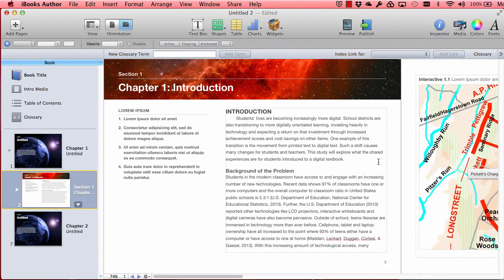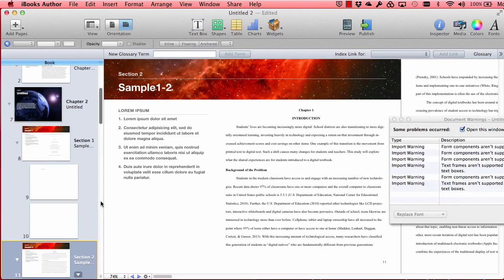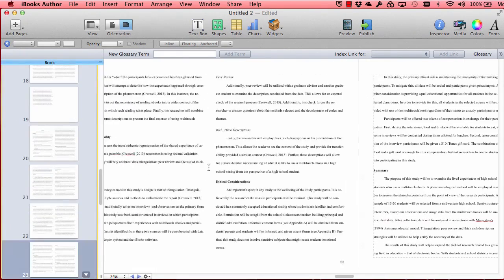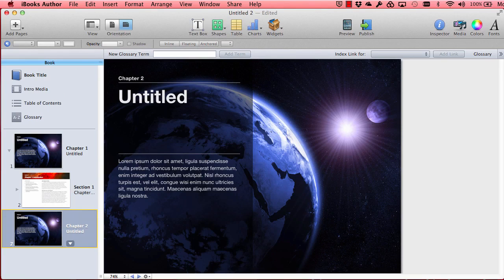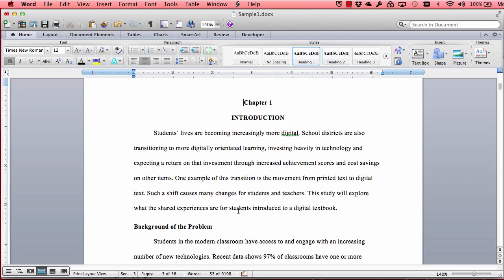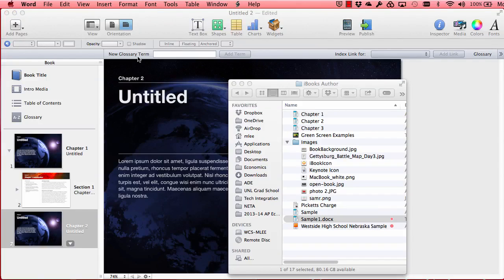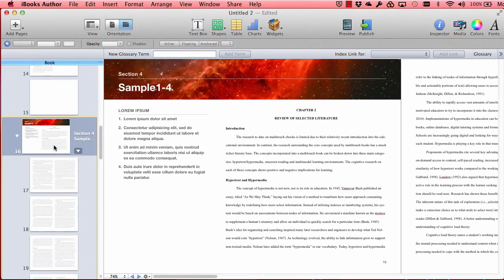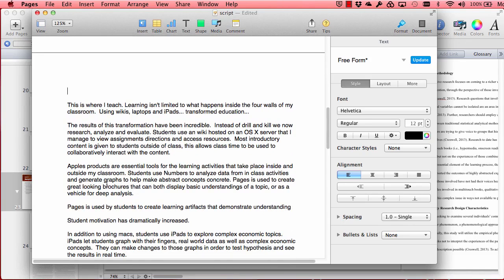Formatting Books in iBooks Author